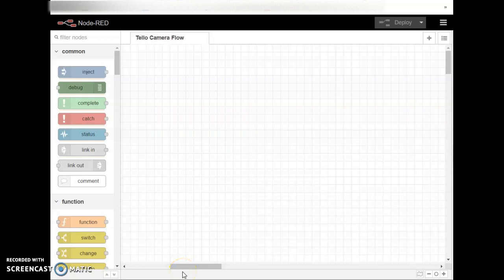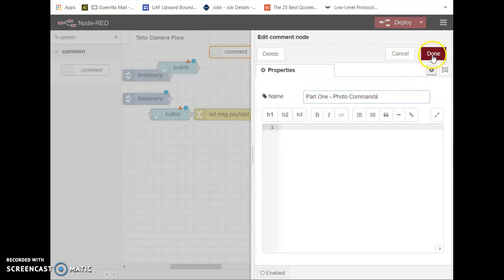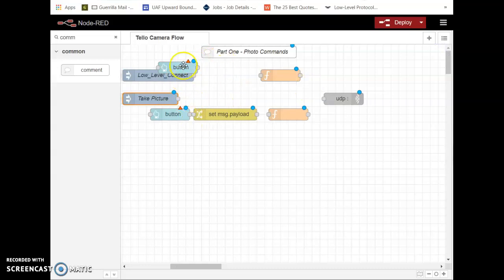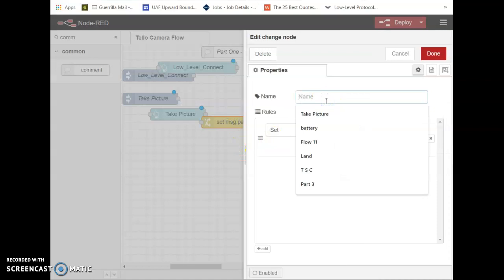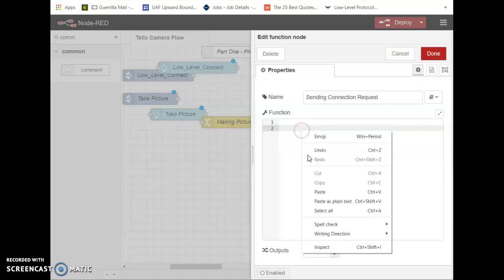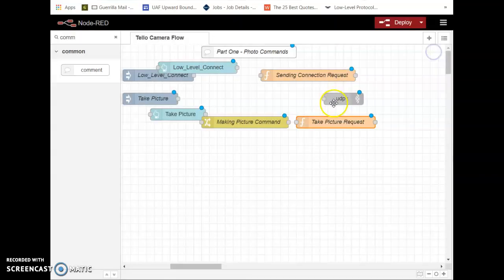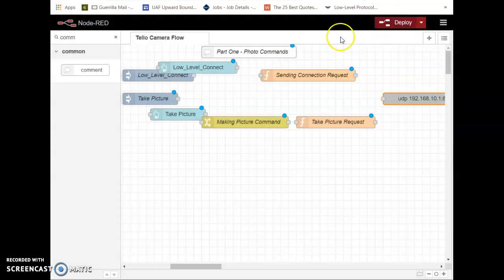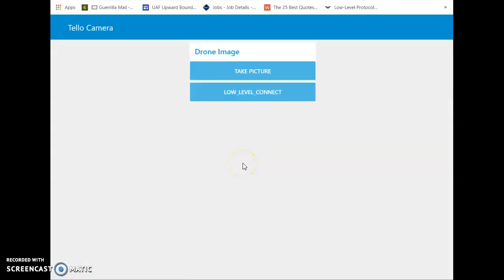Tello Camera Flow Part One Sending Commands to Tello Drone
This is the first part of a Node-Red flow that requests photos from a Tello Drone, receives them, and processes them for viewing on a Node-Red Dashboard or saves them to a raspberry pi.

This section deals with sending commands to the Tello Drone.

Below are configurations I pasted during part one.